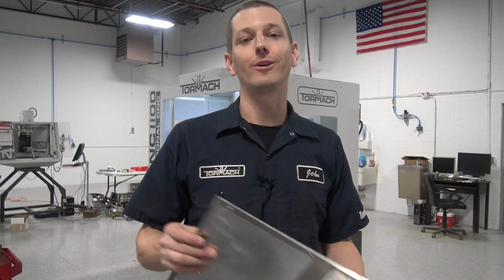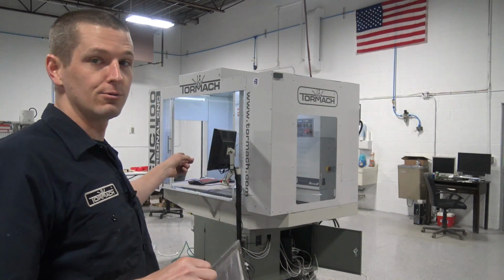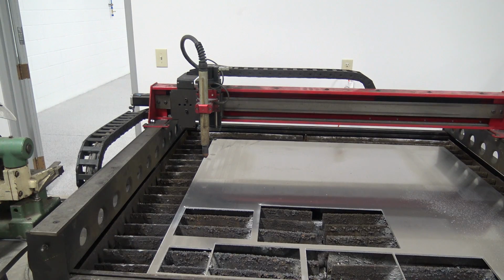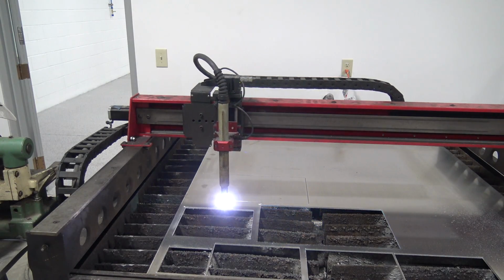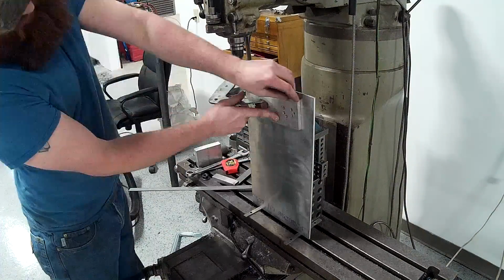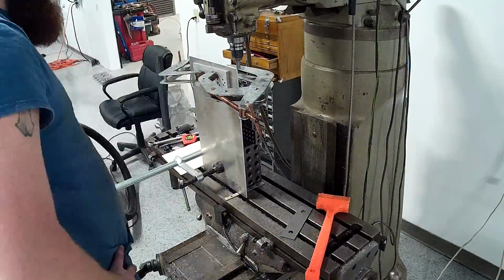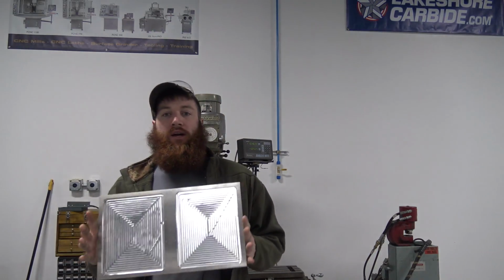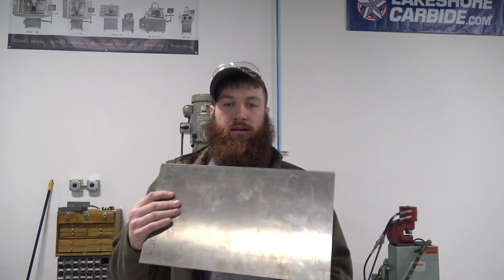Machining a Large Robot Panel! Widget90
Jared uses the Bridgeport and Tormach CNC to machine a large, thin piece of aluminum for a Robot!  Using the vacuum table was great for most of the work, but the Bridgeport was key for the many 4-40 tapped holes along the thin edge.